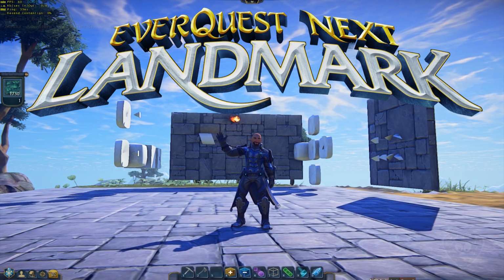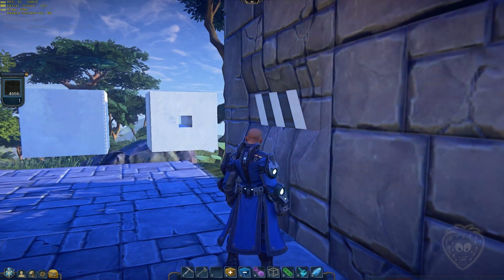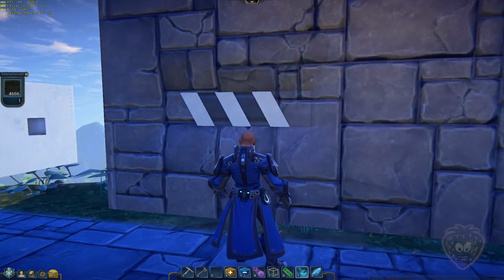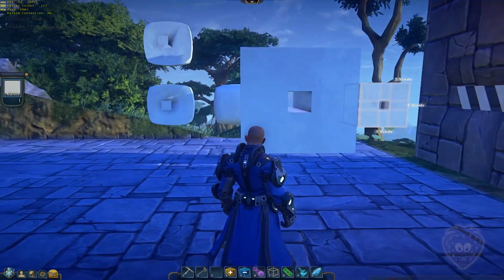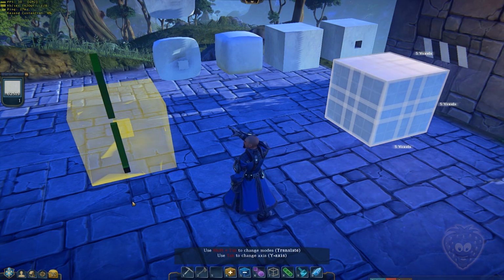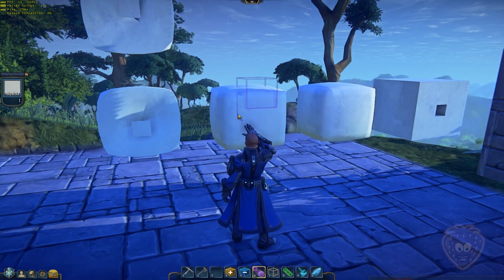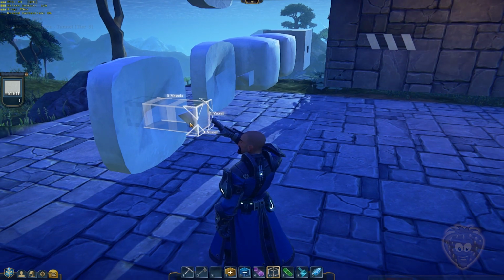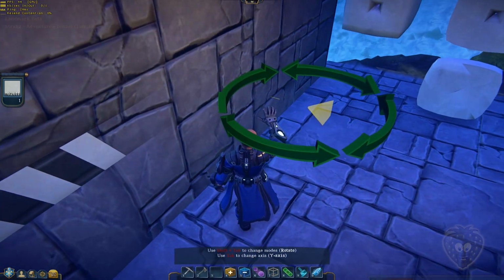EverQuest Next Landmark: How To - Voxel Etching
Welcome back to another episode of Alpha Access!  In this episode I show you how to add micro detail with voxel etching and deformations.  Enjoy!

My claim location:
Server = Adventure on the Tunnel map  (-1152, 1438, 163)

More Voxel etching!

Progression Graphic